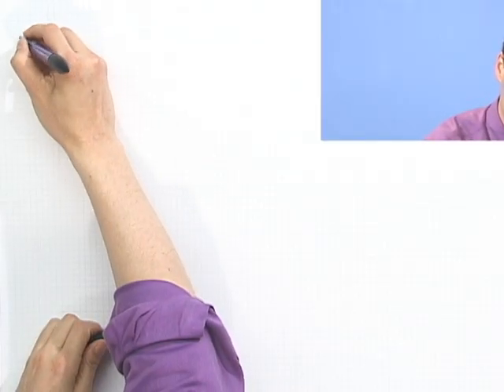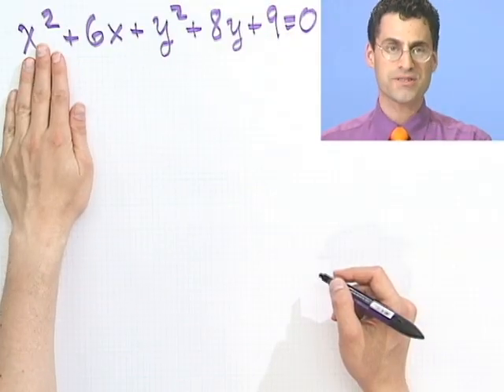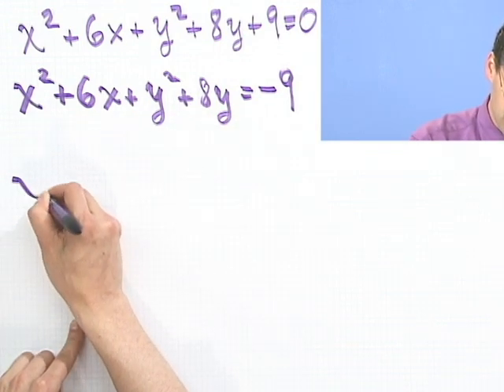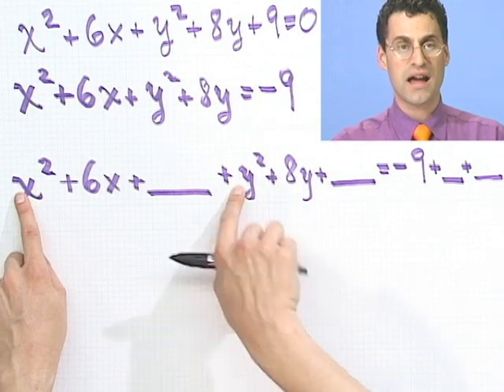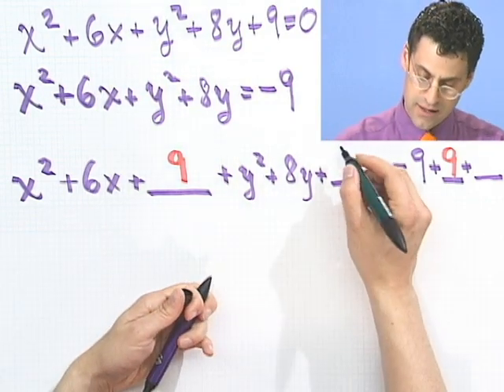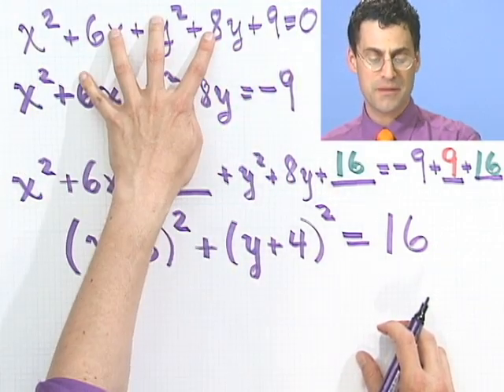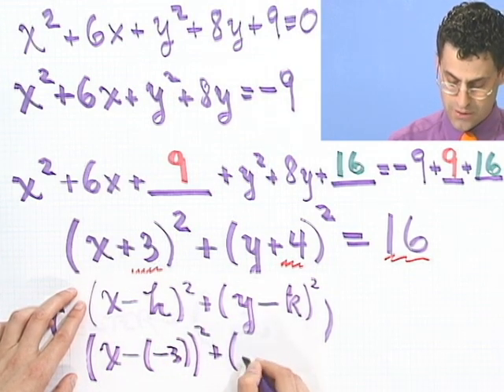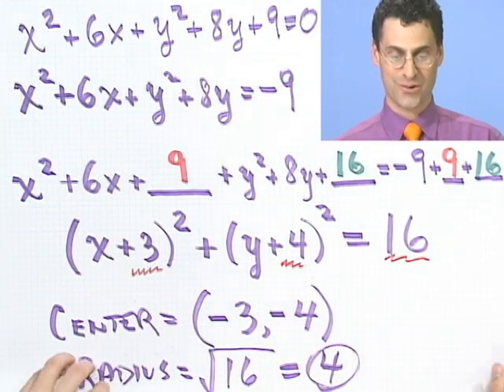Writing the Equation of a Circle, Part 1